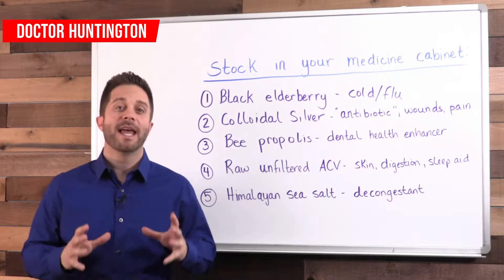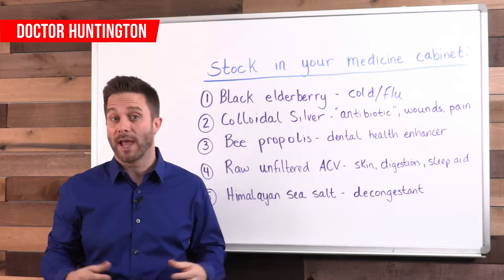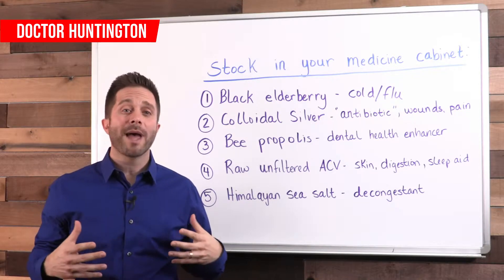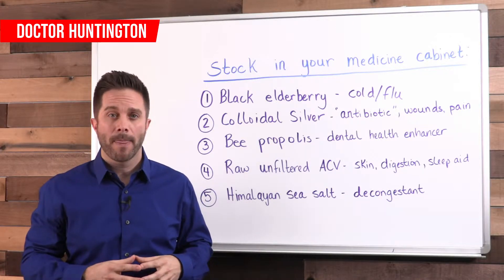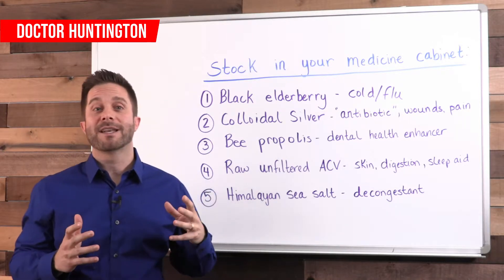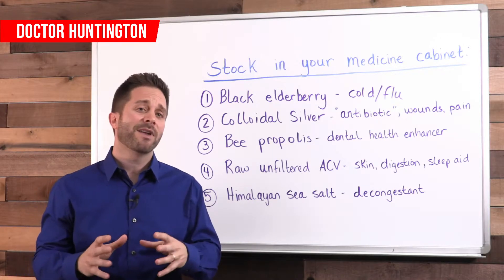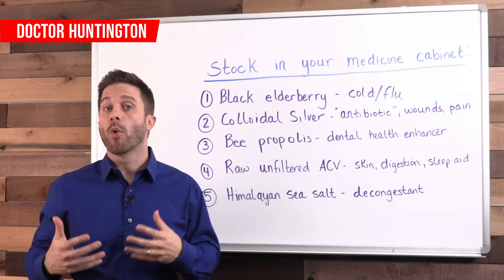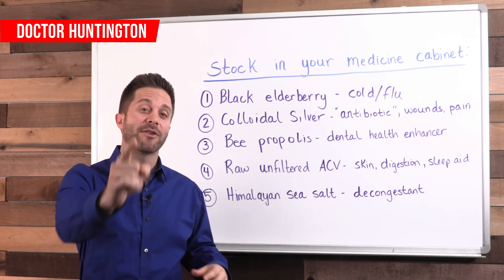5 Natural Home Remedies You Should Try | BodyManual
Today, let's put the focus on your medicine cabinet. Specifically, 5 naturally powerful home remedies that may help keep you from reaching for toxic over-the-counter medications.

Have a favorite natural home remedy? Put it in the comments!

Dr. Eric Huntington